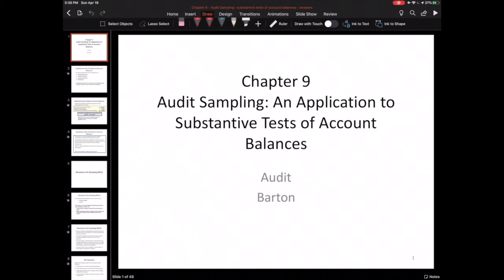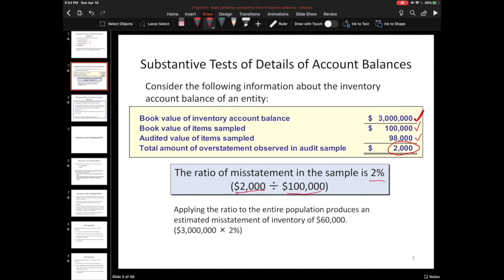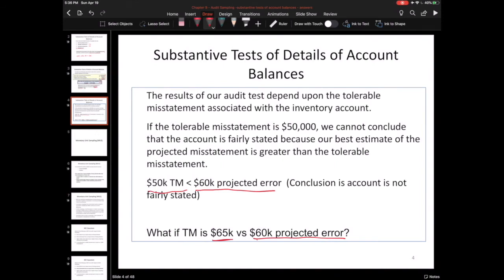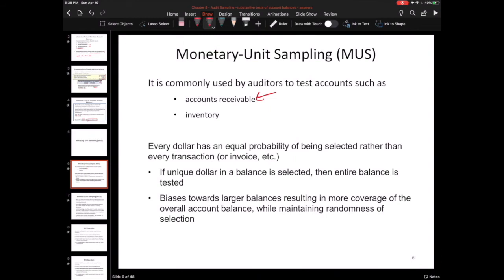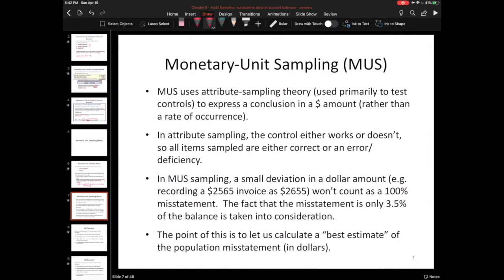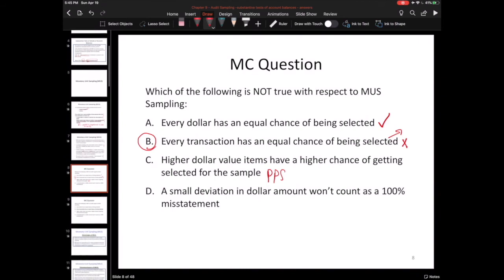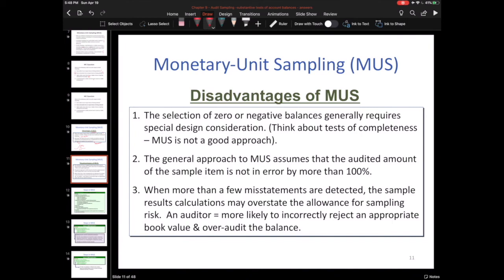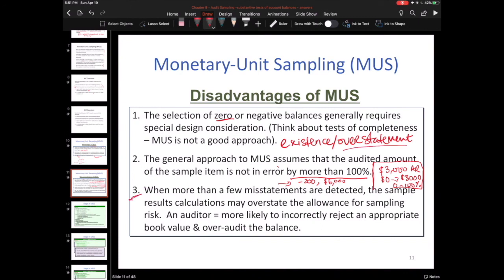chapter 9 part 1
Introduces MUS sampling for substantive procedures